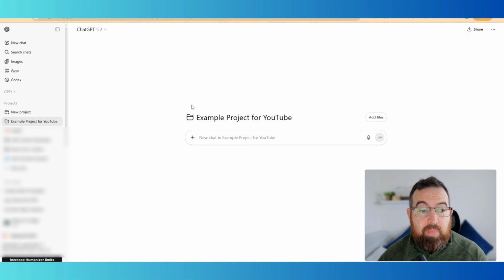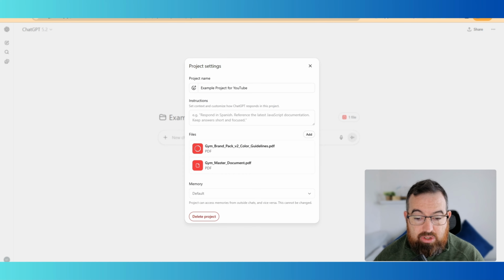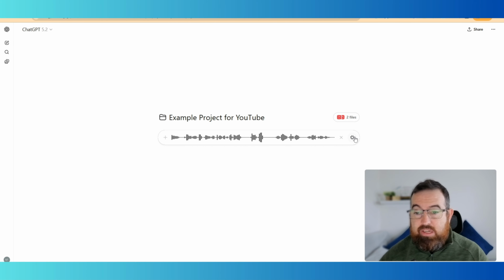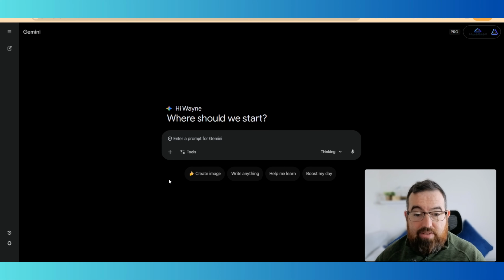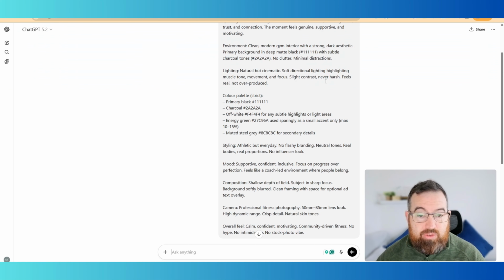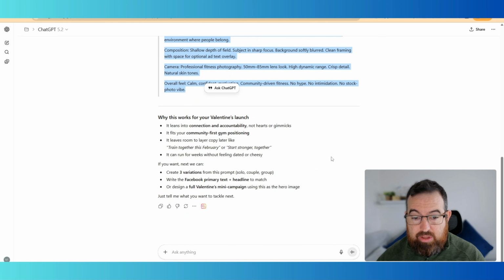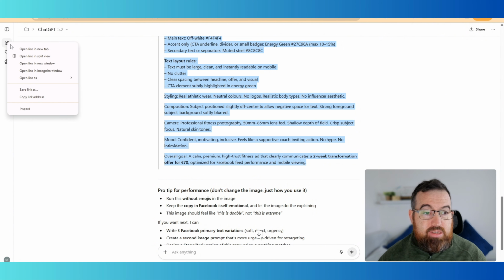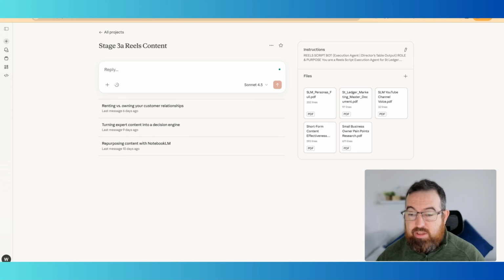Small Business Owners Are Missing This With AI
Small business owners are missing this with AI, and it is not the coding. It is the brand pack and context sitting underneath, so I build one and use it to generate the same fitness advert across three different image tools.

📑 Chapters
0:00 The coding everyone is showing off
1:01 Where it all starts to come together
2:01 The brand pack and style guide
3:02 Creating an advert for a real business
4:04 Aspect ratio and photography direction
5:06 Running it through different tools
7:07 Carrying the colours across
8:08 Asking for it back as a prompt
9:08 Learn the folders before the agents
10:10 The finished two week offer advert
11:10 Projects that each hold their own context